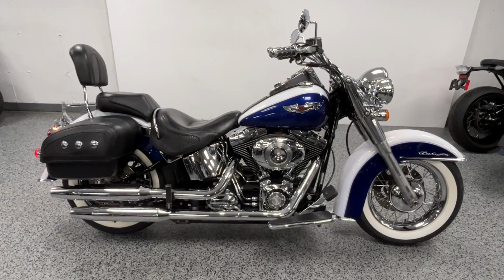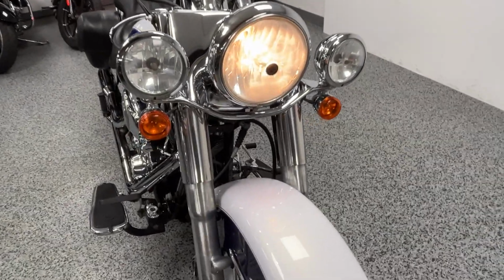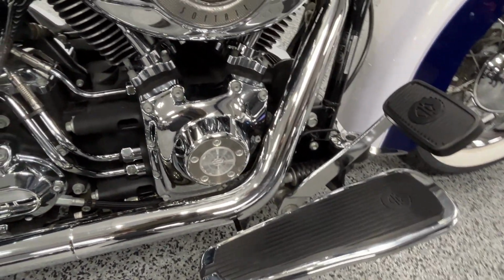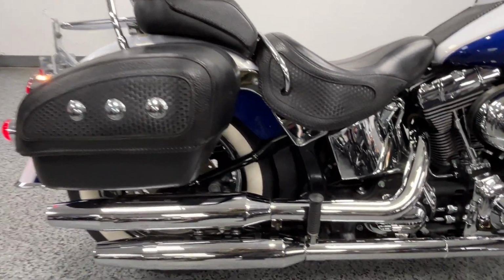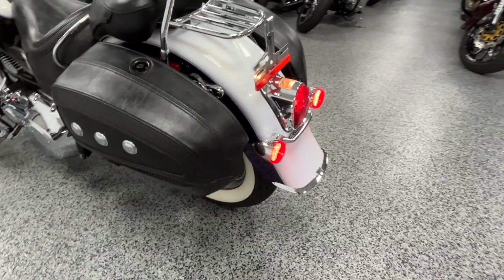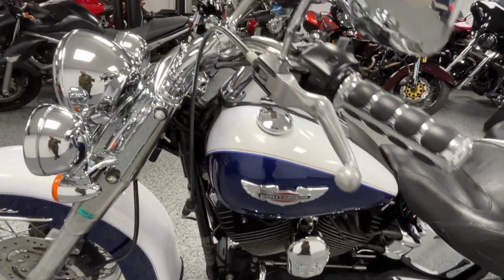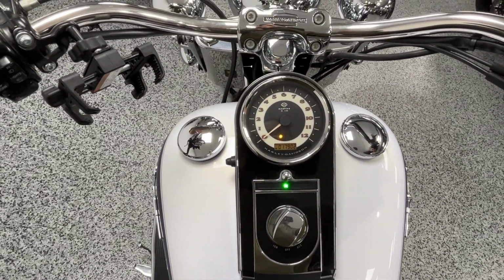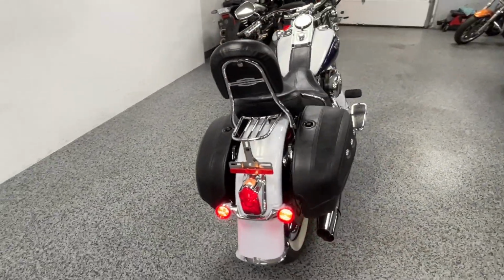2007 Harley-Davidson Softail Deluxe at Joe's Bikes - Sold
$599 NATIONWIDE SHIPPING